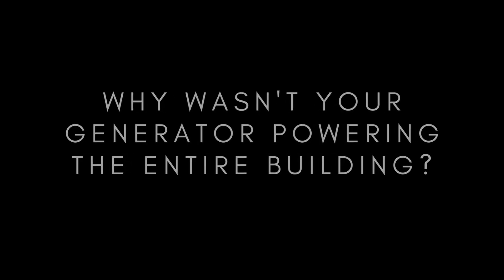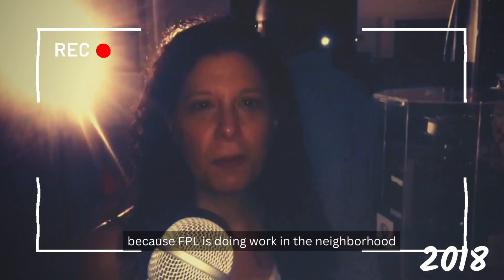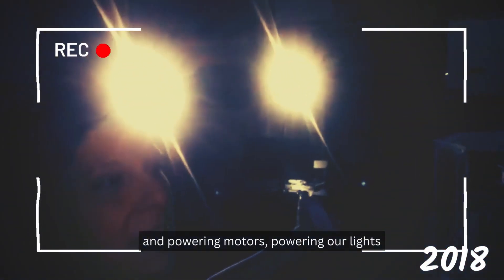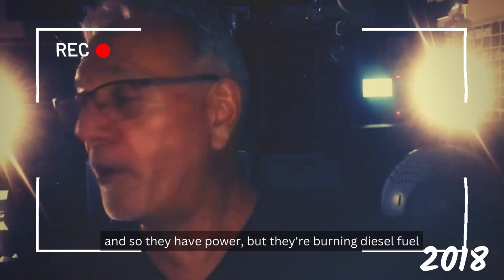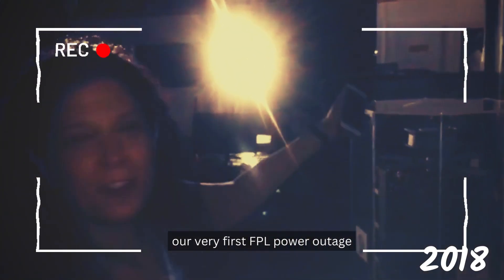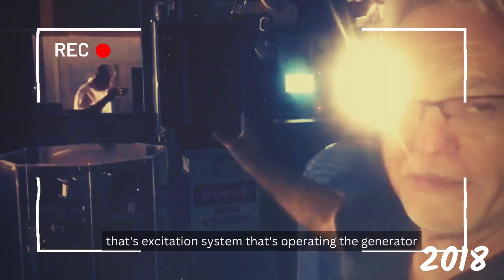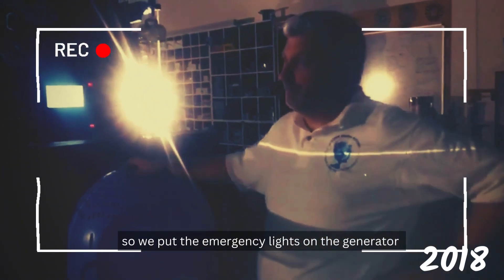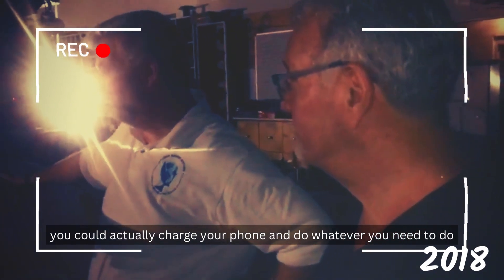Holcomb Energy Systems: Real-Time Power Outage with Generator Still Running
For over 15 years, Holcomb Energy Systems has been researching and developing a solid-state, self-sustaining power generation system with applications everywhere electricity is needed. Here's a video from the HES 2018 archive taken during a power blackout.  Even though the neighborhood was dark for miles around, the HES kept on running!